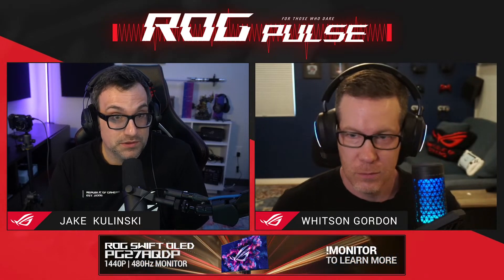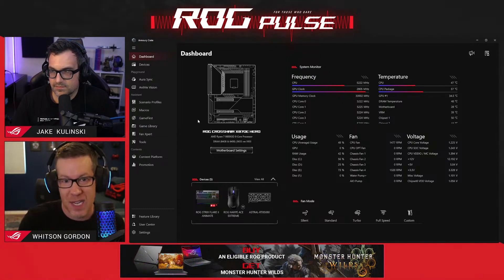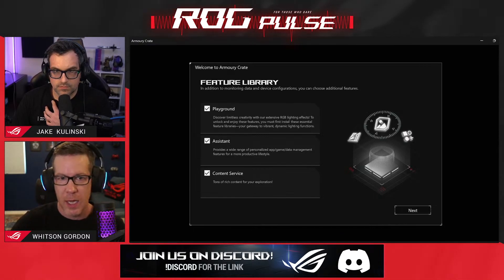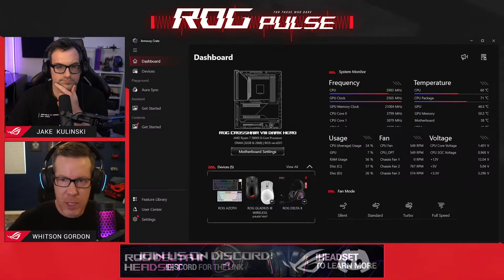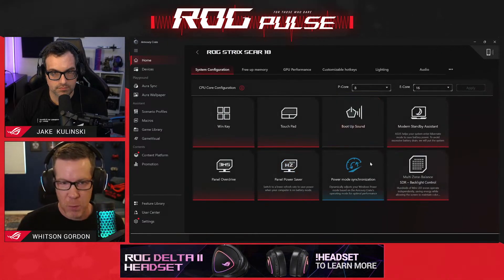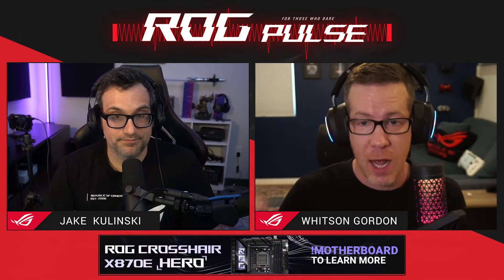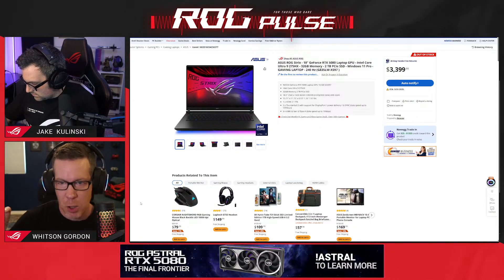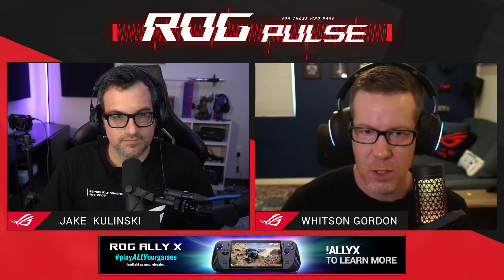The NEW Armoury Crate is here! + 2025 ROG laptop availability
Jake and Whitson demo Armoury Crate’s latest overhaul, and check out the 2025 Strix and Zephyrus laptops going on sale soon.

Read more about the ROG Strix, Zephyrus, and Flow laptop lineup

Timestamps:
00:00 Armoury Crate Version 6 Tour
3:57 Download the Features You Want, Skip the Ones You Don't
9:17 How to Update & Where to Provide Feedback on Armoury Crate 6
11:00 2025 ROG Strix & Zephyrus Laptop Availability

ROG Pulse is your inside look at what’s happening behind the scenes at the Republic of Gamers. We air every Thursday at 3PM ET/12PM PT on Twitch and YouTube. The full live stream is even longer and includes giveaways, codes for ROG Elite points, new products on shelf, and the week's best gaming deals!